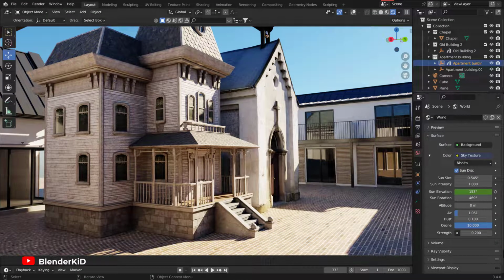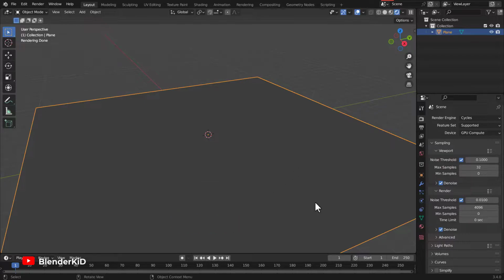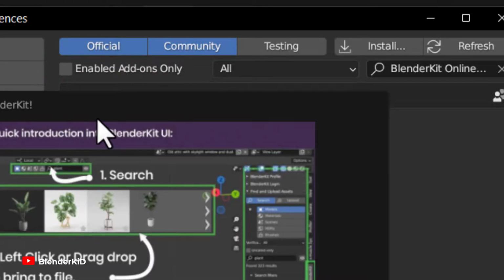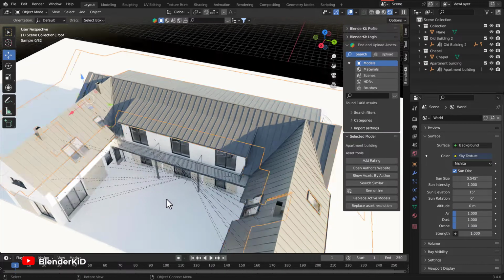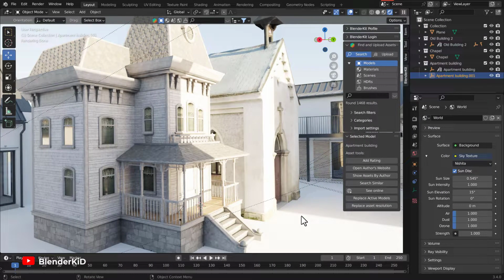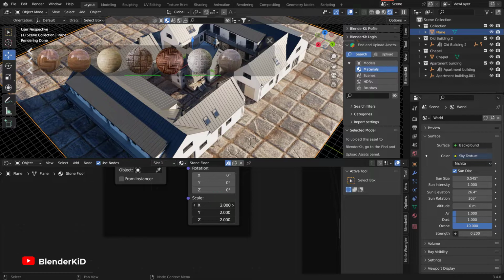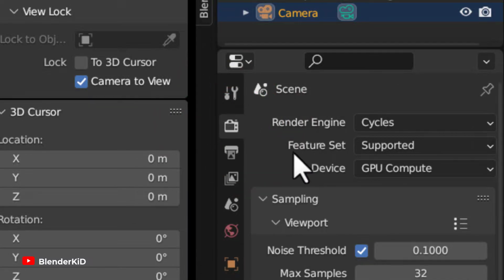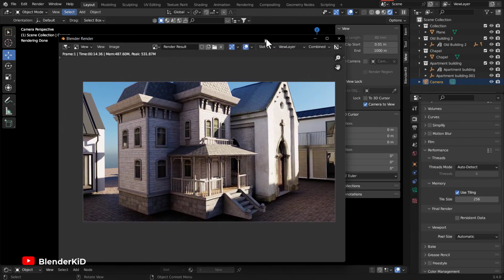Blender 3.4 tutorial for absolute beginner 2023 - Chapter 6 : Lighting in Blender (Part-2)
Blender 3.4 tutorial for absolute beginner 2023